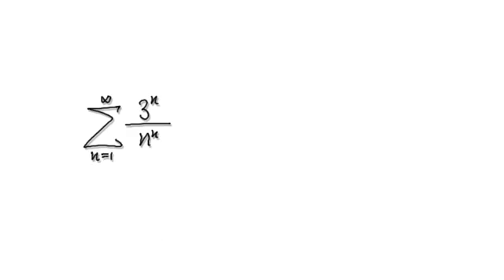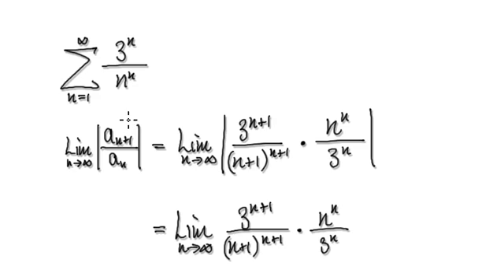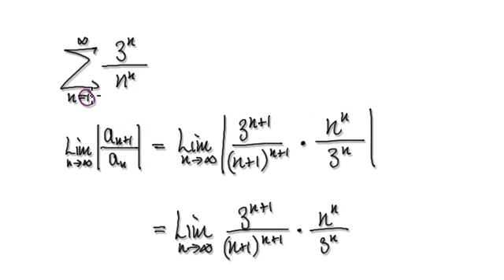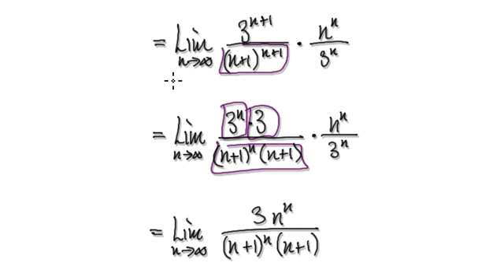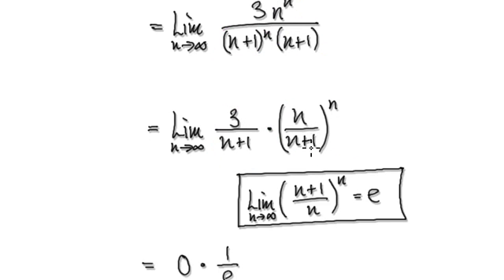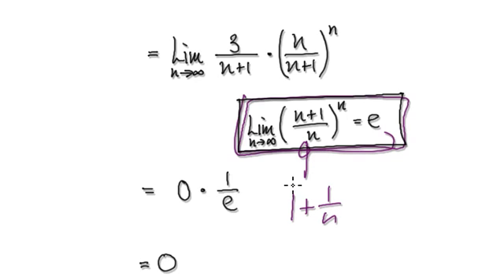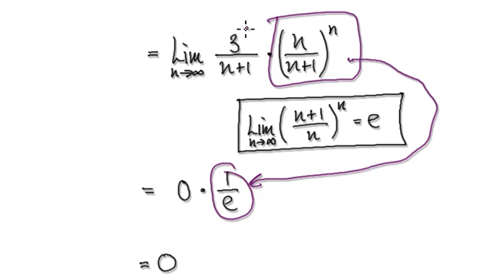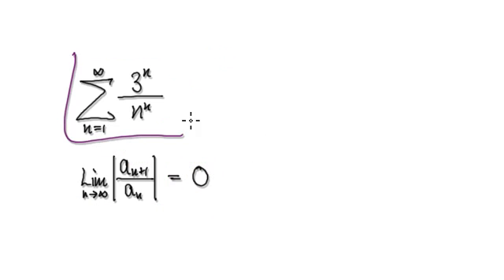Video 2631 - Random Convergence Test for Series - 3^n/n^n - Practice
Random Convergence Test for Series, 3^n/n^n